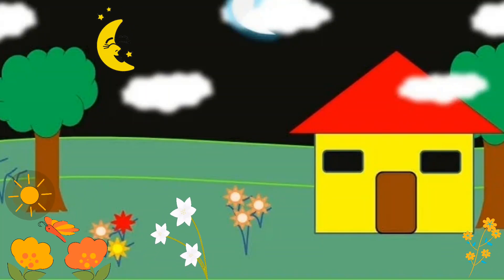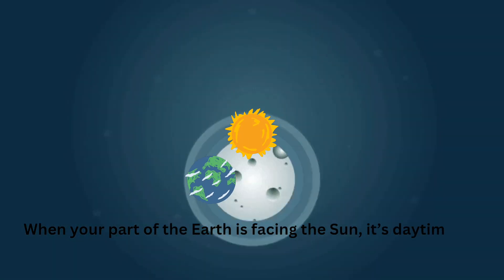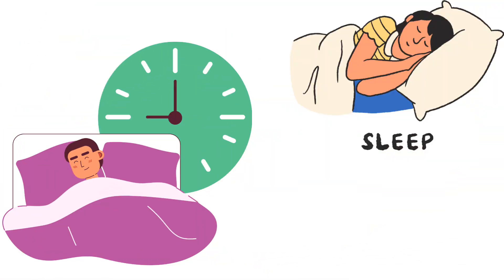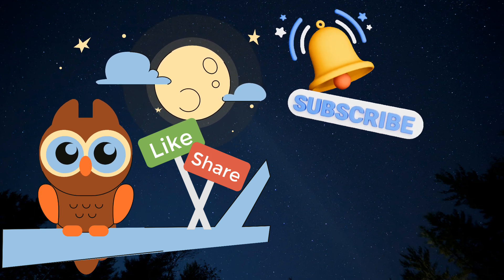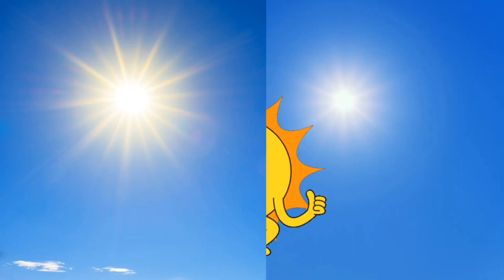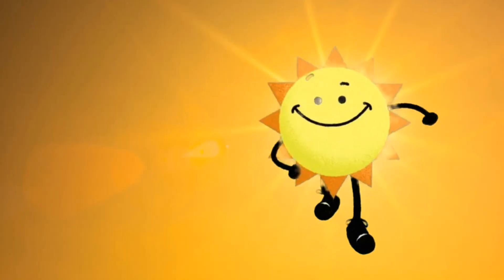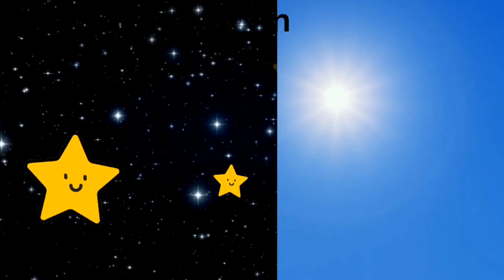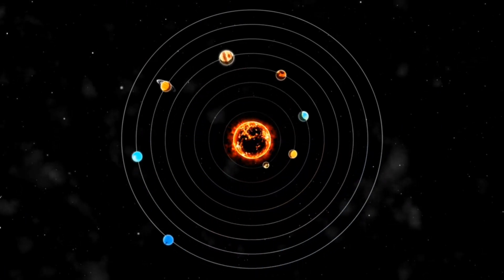🌍☀️ "Why We Have Day and Night | Fun Space Facts for Kids!" 🌙✨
🚀 Hey little space explorers!
Have you ever wondered why we have daytime with the Sun and nighttime with the stars? 🌞🌙

In this fun and easy-to-understand video, kids will learn:
🌍 How Earth spins like a top every 24 hours
☀️ Why one side of Earth has daytime while the other side has nighttime
🌌 What makes the sky look bright during the day and dark at night
✨ And why this spinning gives us day and night again and again!

Perfect for kids, classrooms, and curious young minds, this video makes learning space science super fun! 🌟